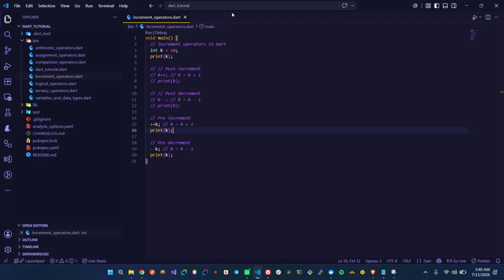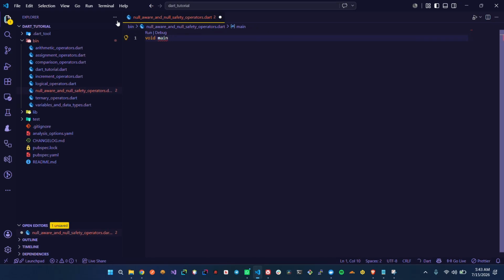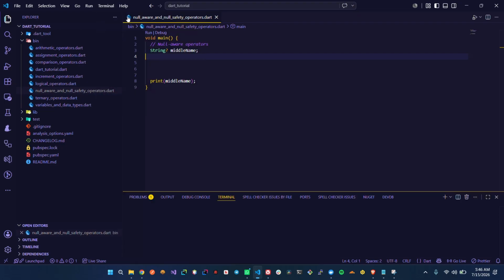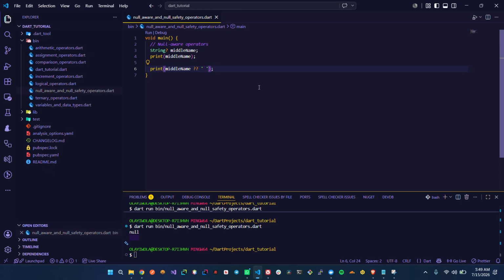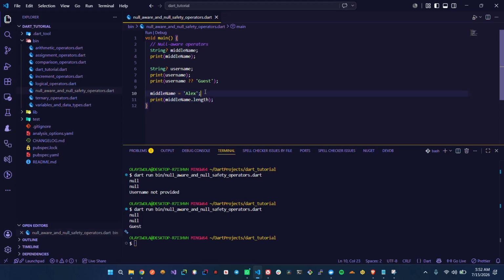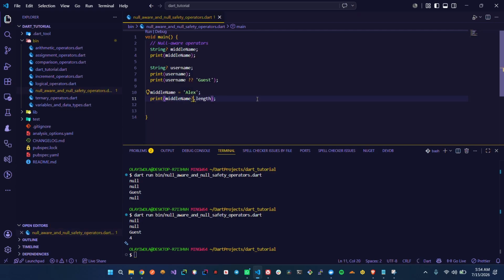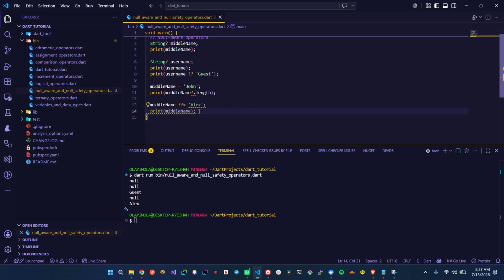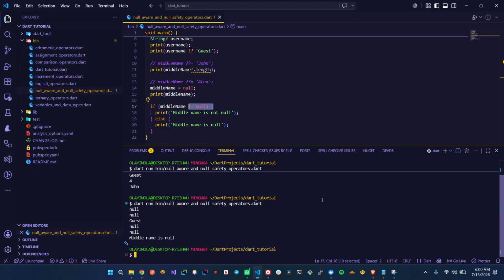Dart Tutorial for Absolute Beginners 2026 | Dart Null Safety and Aware Explained (Ep.12)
In Episode 12 of Dart & Flutter From Scratch, we tackle one of Dart's most important beginner topics: null safety. You'll learn how nullable types work, how to access properties safely without crashing your app, and how to write clean, defensive code using Dart's null-aware operators.

🔹 What you'll learn in this video:
- Declaring nullable types with ? (e.g. String? name)
- The null-coalescing operator (??) to supply default values
- The null-aware access operator (?.) to safely call methods/properties on a possibly-null variable
- The null-aware assignment operator (??=) to assign a value only if the variable is currently null
- Using if (value != null) checks for explicit null handling

Null safety is one of Dart's standout features and a must-know concept before moving into Flutter app development — it helps you catch bugs at compile time instead of crashing at runtime. This tutorial is part of a full beginner-friendly Dart series with hands-on, runnable examples.